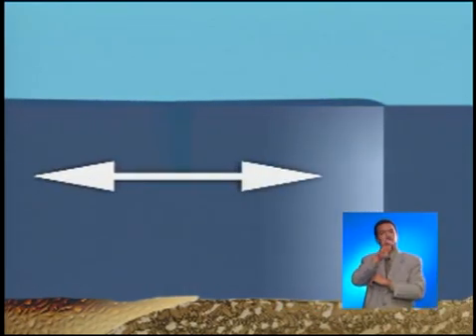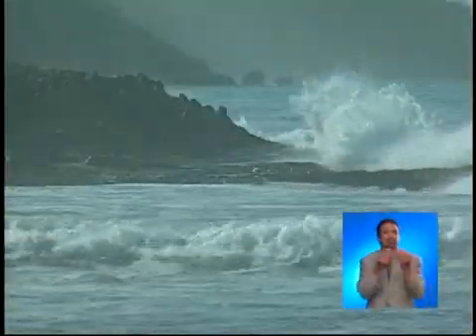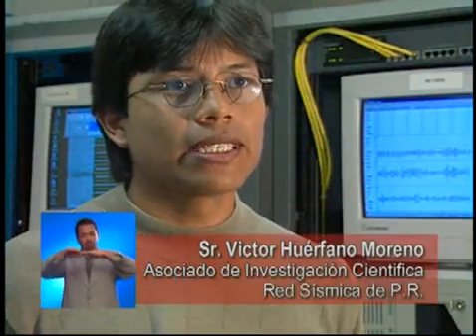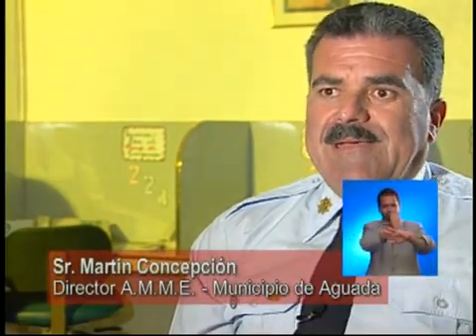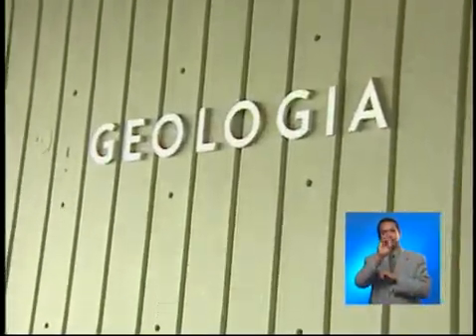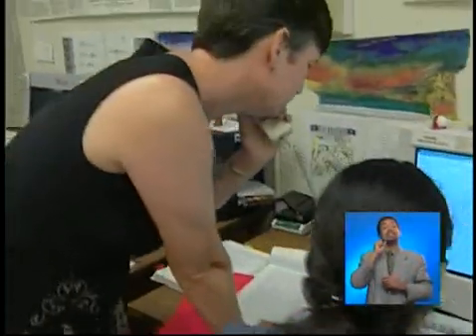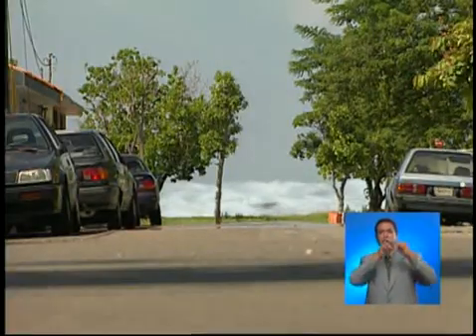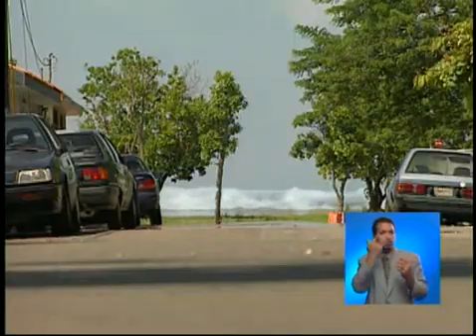Tsunami in Puerto Rico, The Forgotten Danger Part 2 of 3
The danger of a tsunami in Puerto Rico is real. Since 1867, two tsunamis have affected their coastal region, causing death and destruction in 1867 and 1918. Although the source of the historical tsunamis have been local earthquakes, could also be generated by regional and distant earthquakes, landslide and much less likely (in the case of Puerto Rico) by a volcanic eruption or the impact of an object from sky. There is the tsunami threat in other parts of the Caribbean according to the National Geophysical Data Center (NGDC). Since 1996, we have been trying to establish a Tsunami Warning Center for Puerto Rico and Virgin Islands. In Puerto Rico, efforts have been coordinated under the Tsunami Warning and Mitigation Program at the University of Puerto Rico Mayagüez (UPRM), while region efforts have been coordinated by IOCARIBE (Intergovernmental Oceanographic Commission, from UNESCO).